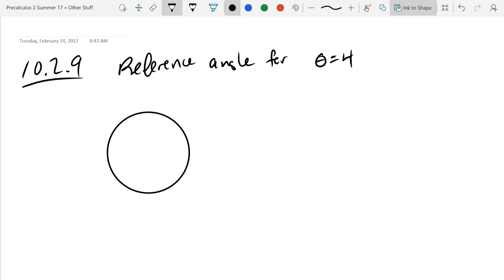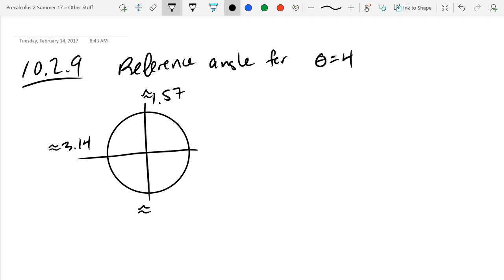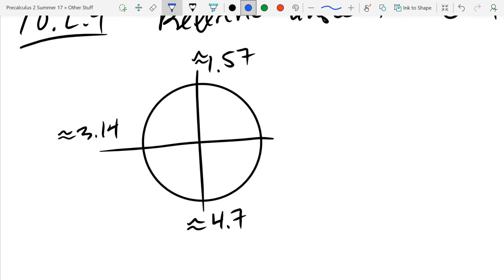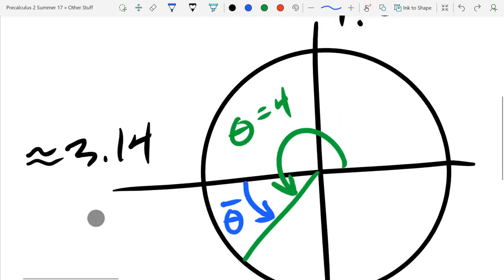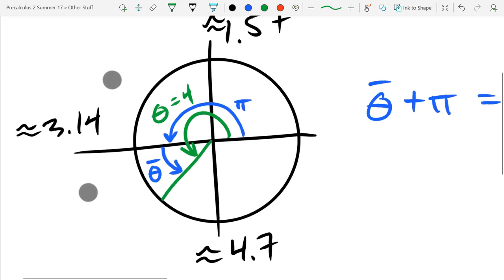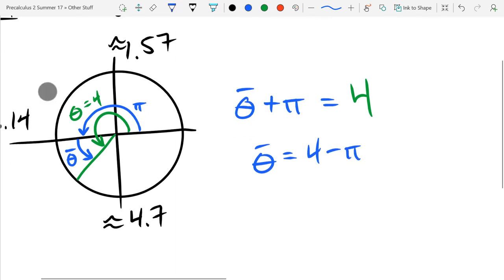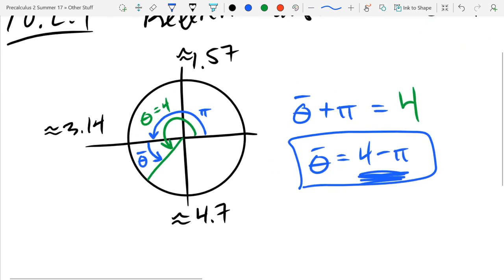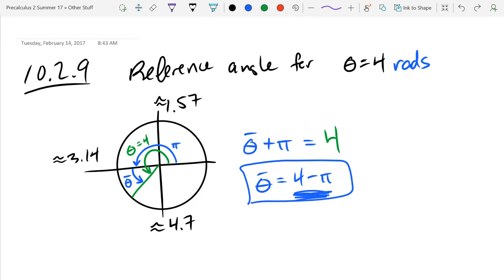Precalculus 2 WebWork help on 10.2.9